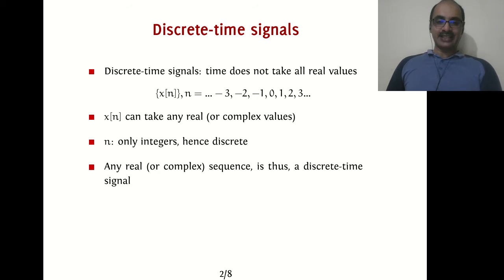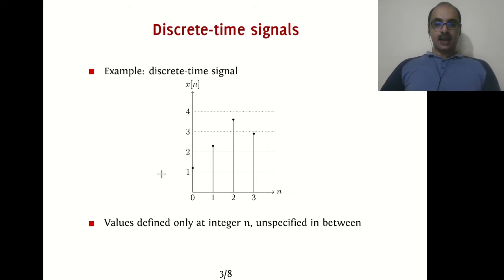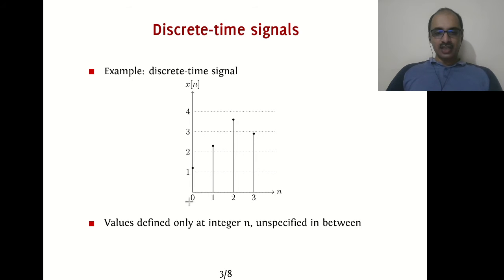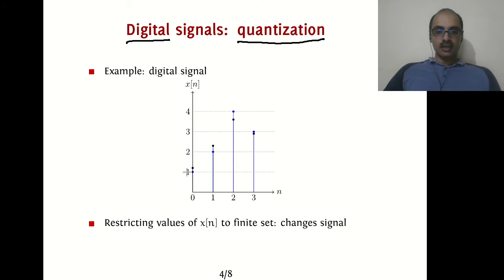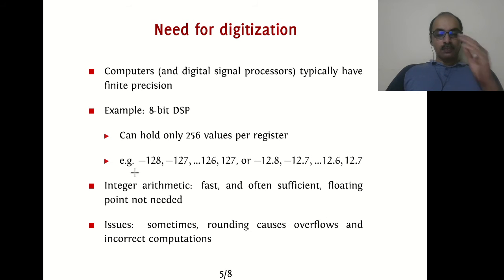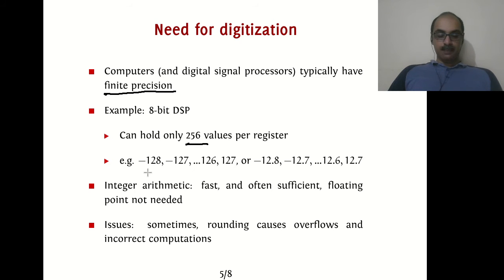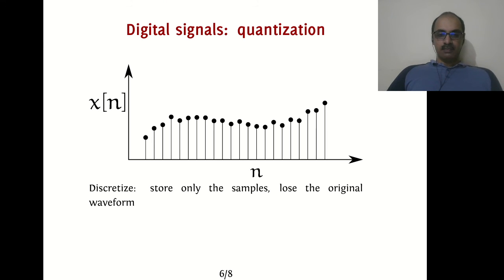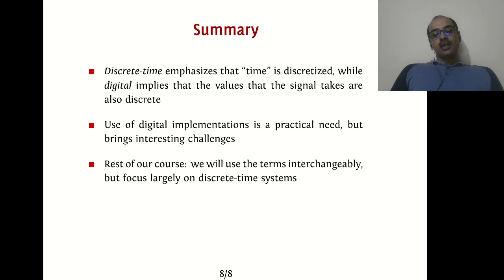Discrete-time vs. digital